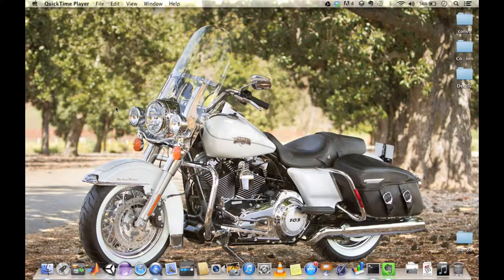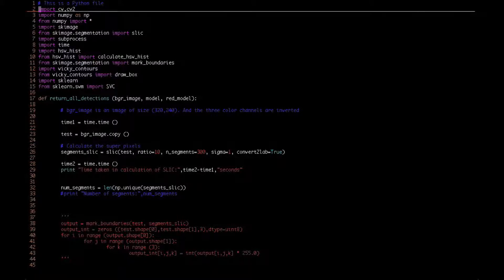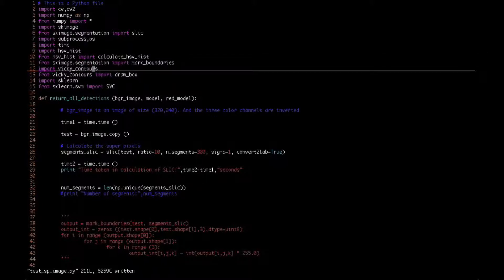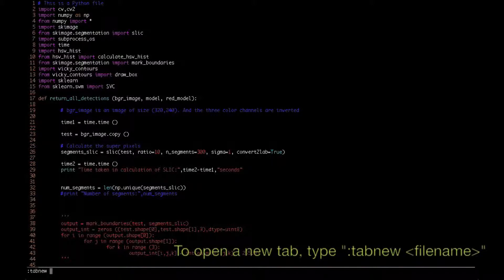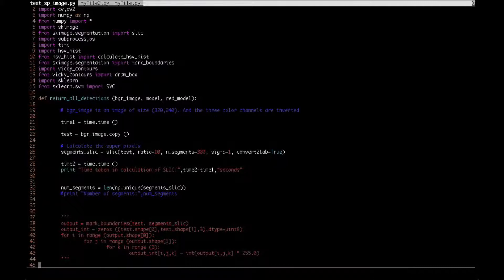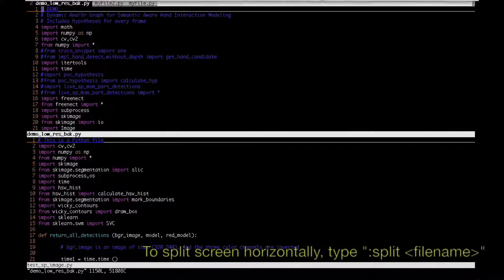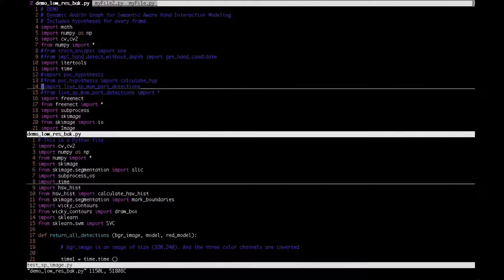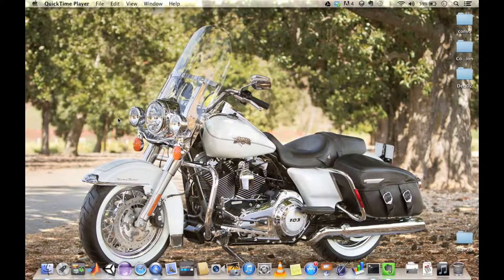vi/vim editor in a nutshell - PART TWO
Hello YouTube!!! This tutorial would help you use the vi/vim editor comfortably for all your coding needs. I have covered all essential functionalities which you might need on a daily basis. Drop me a comment should you have any doubts with the same, or feel that something be included. I'll try to demonstrate it.

The complete tutorial lasts for about 50 minutes (divided into 5 parts), after which you should be well versed with the vi/vim editor.

The vi editor comes shipped with most Linux distributions and also in the Mac OS X. However, vim ("Vi Impoved") might be present.

To install vim from Aptitude Package manager on Linux type
sudo apt-get install vim

To install vim from Macports on Mac OS X type
sudo port install vim